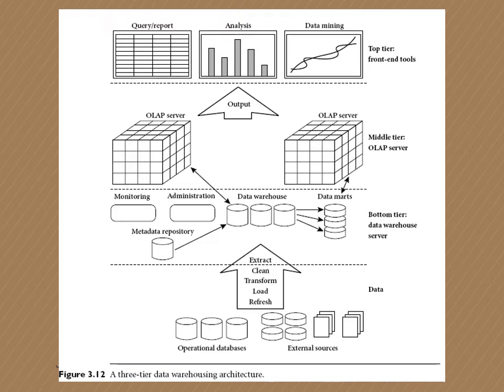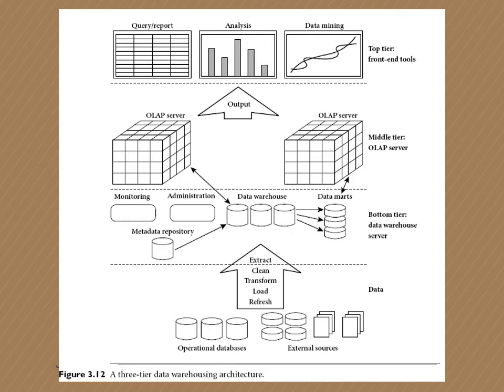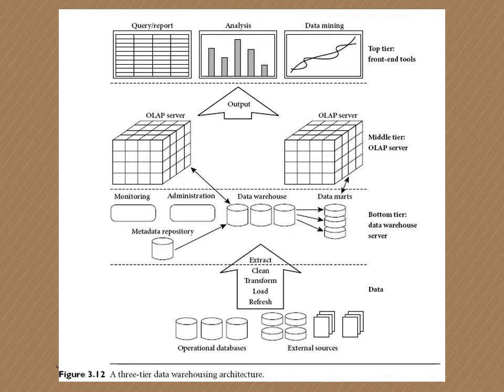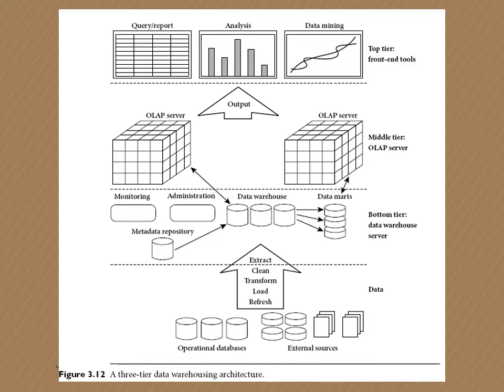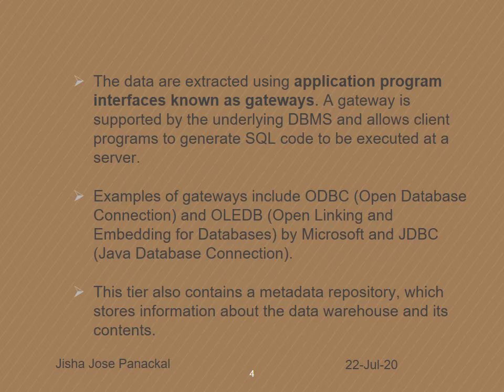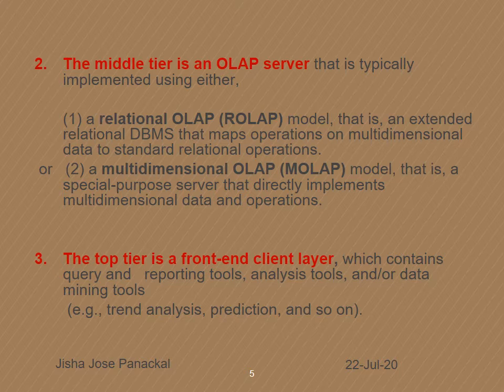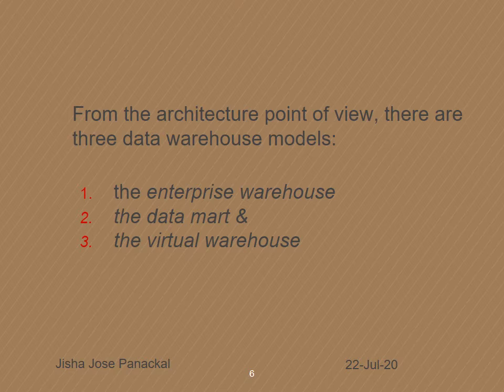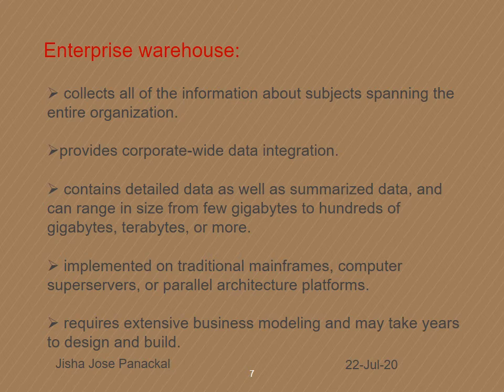Day4 Session2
Session2 on Day 4 material